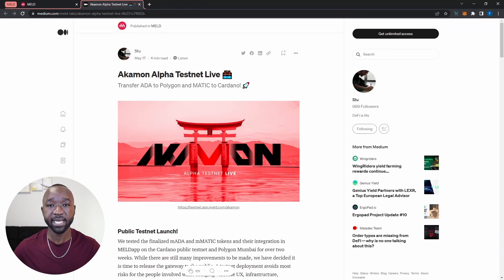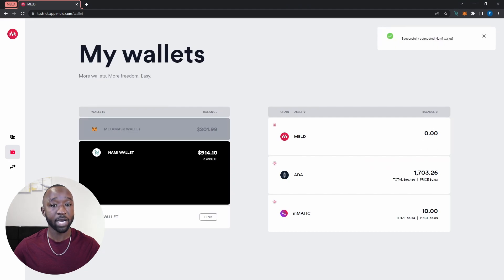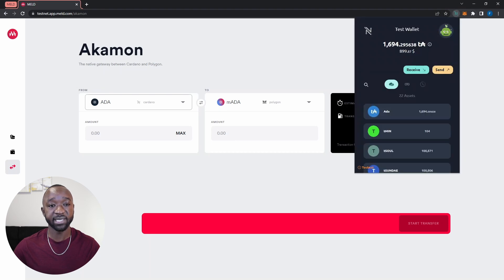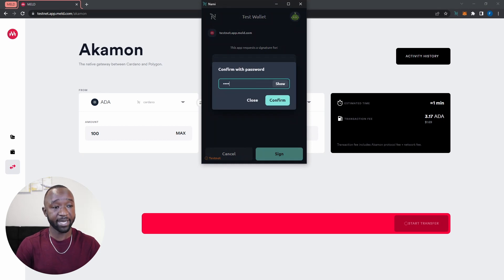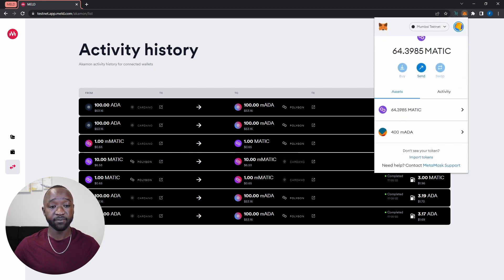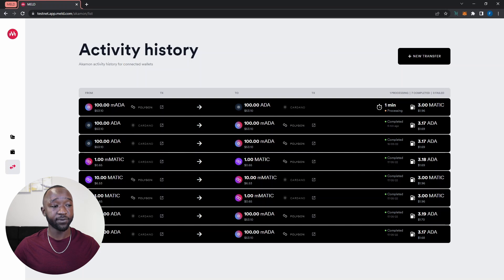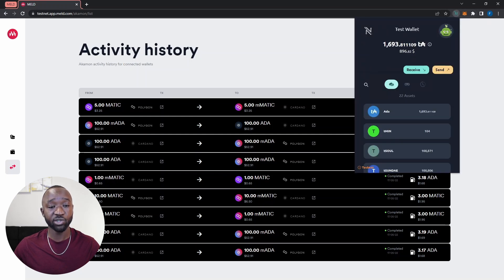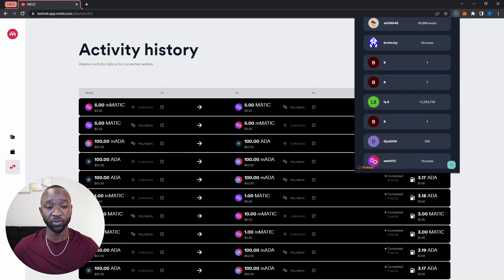MELD Akamon Public Testnet Launch (Cardano DeFi - COMPLETE GUIDE!)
MELD's long awaited Akamon bridge has officially been released on the Cardano testnet! Check out the new wave of DeFi coming to blockchain in this video! We'll review how to connect your wallet, how to transfer from Cardano to Polygon and additional features!

mMatic Policy ID
f6f965943c738b48513277c1baf4770aa3873f2f624bfd2567322d4b

mADA contract address
0x222D66A3878772F1A3597cd8265dea569B4410A5

MELD is the first DeFi, non-custodial, banking protocol. You can securely lend & borrow both crypto and fiat currencies with ease and stake your MELD tokens for APY. MELD allows you to enjoy the benefits of high-return cryptocurrency investments and the liquidity of fiat currencies.